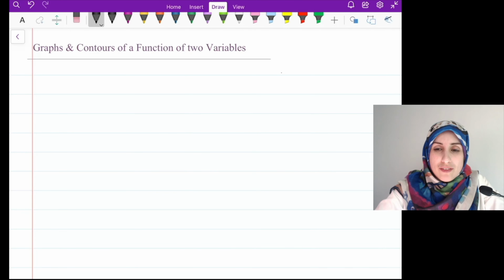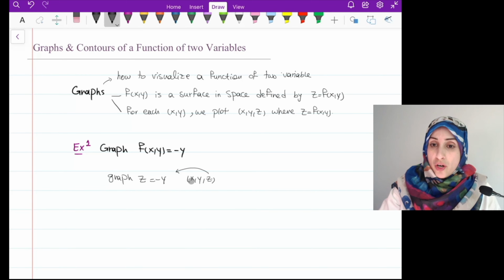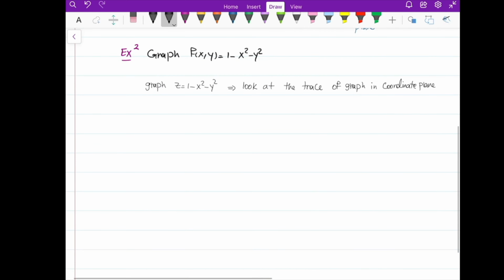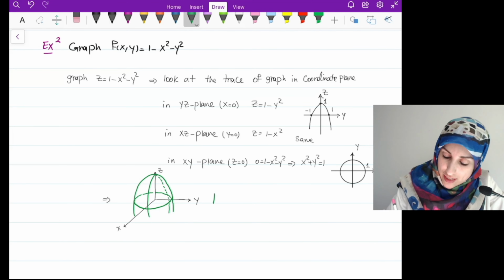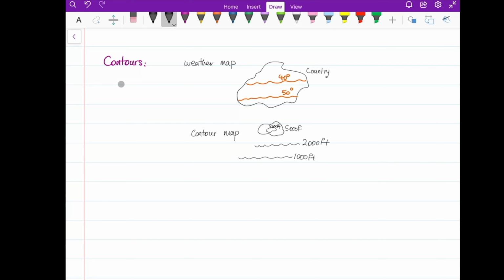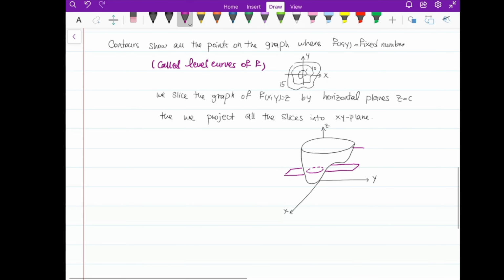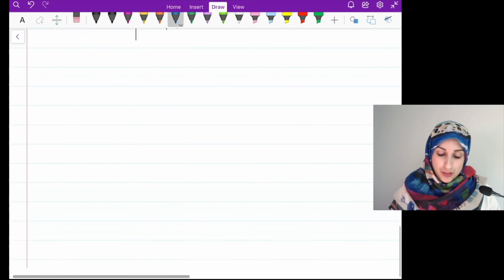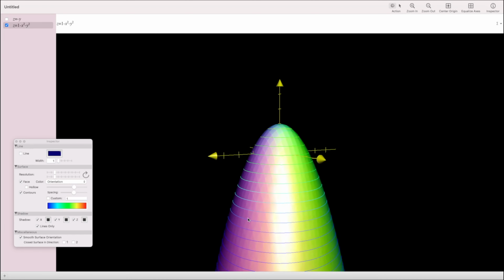How to graph f(x,y)---using level curves.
In this video, we sketch a plane and paraboloid using the trace of the function on the coordinate planes. Then we explain how we can alternately illustrate a function of two variables by drawing its level curves (i.e., contours).